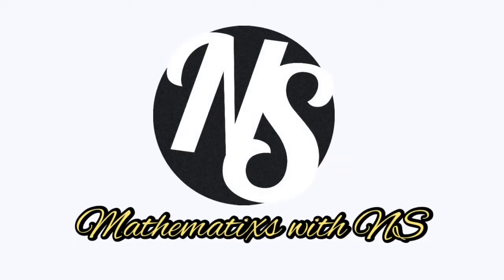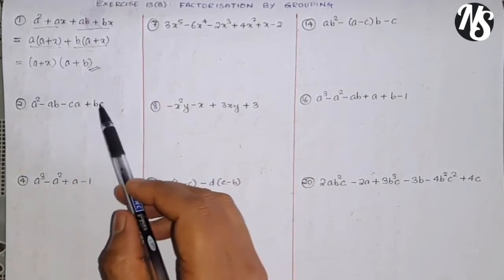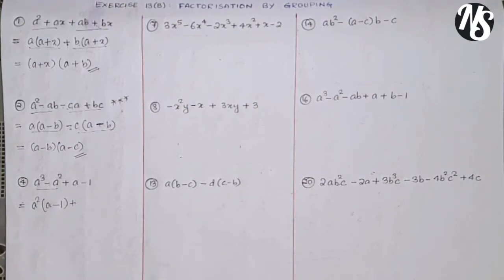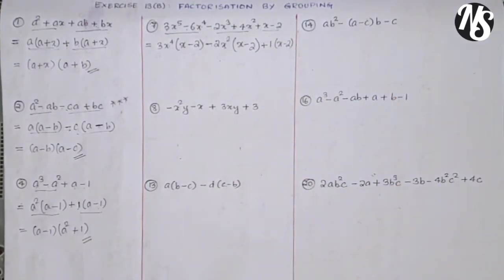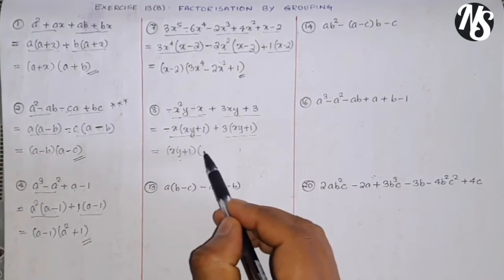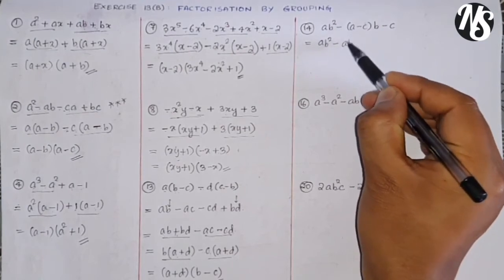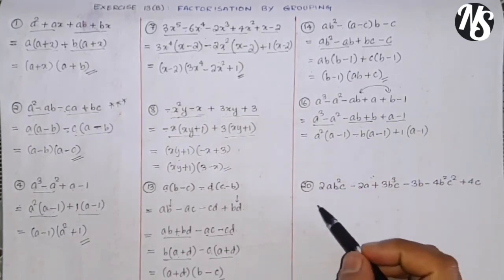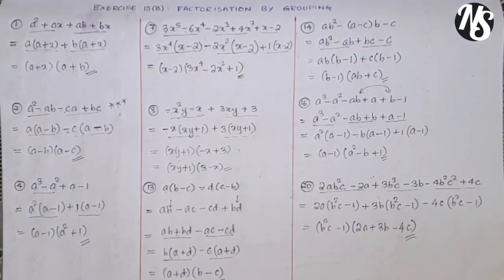Class 8 ICSE Factorisation |Part 2